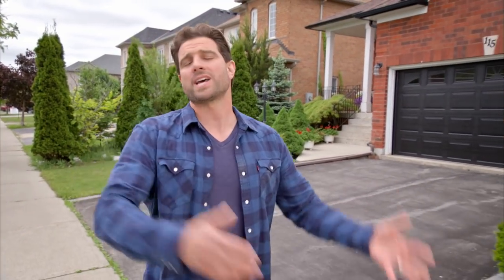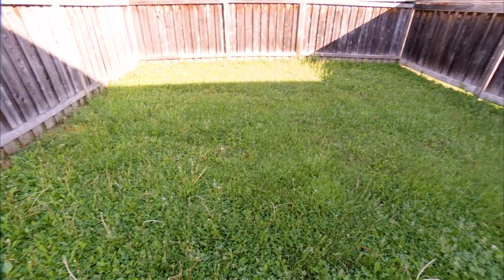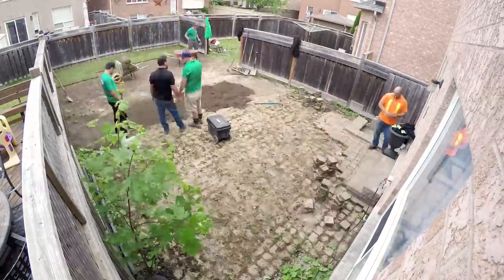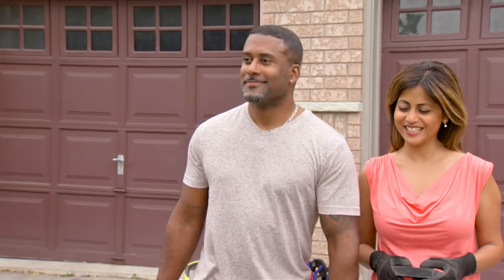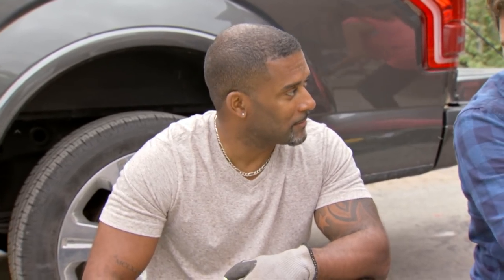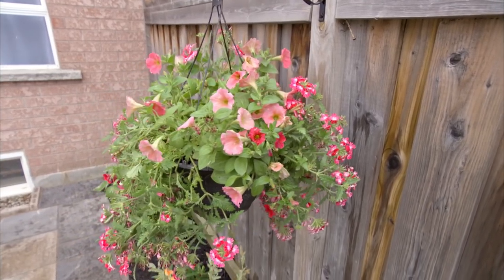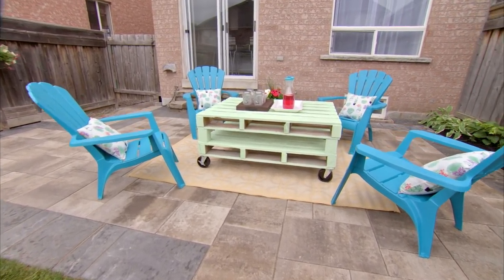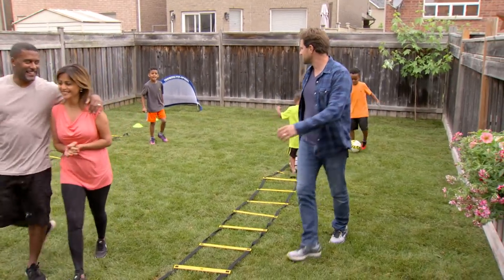Backyard Makeover in a Day | Scott's House Call S2(EP 9)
Dave & Samantha moved to the suburbs to have more space for them and their 3 boys, they don’t want to spend their whole summer renovating their backyard, so Scott’s going to make it over in a day so they can kick back and relax while their kids kick around a soccer ball.

1 room, 1 day, 1 guy for the job!

Scott McGillivray is a full-time real estate investor, contractor, television personality, writer, and educator. He is best known as the host of HGTV's hit series, Income Property, Moving the McGillivrays and Buyers Bootcamp.